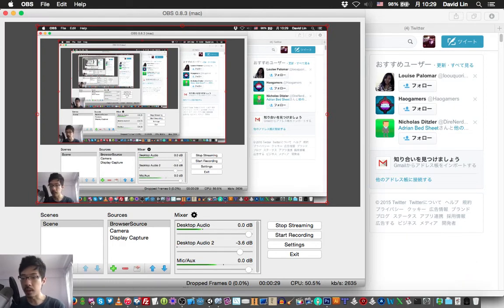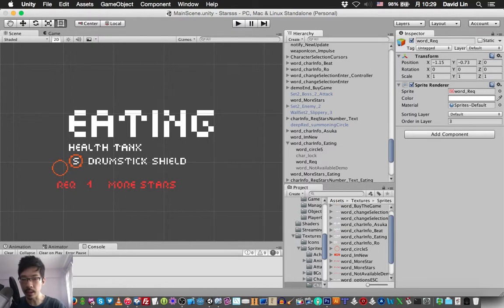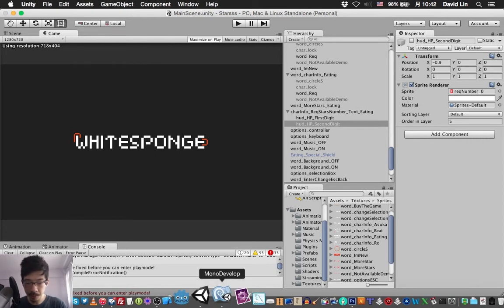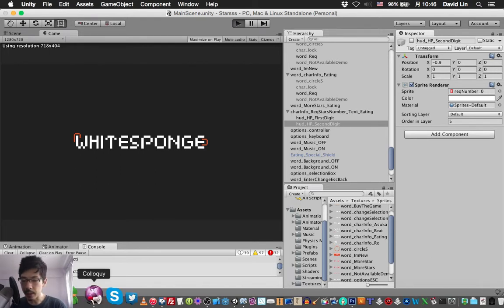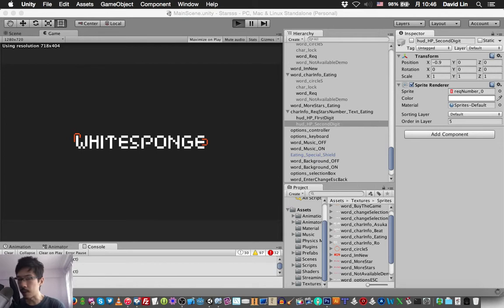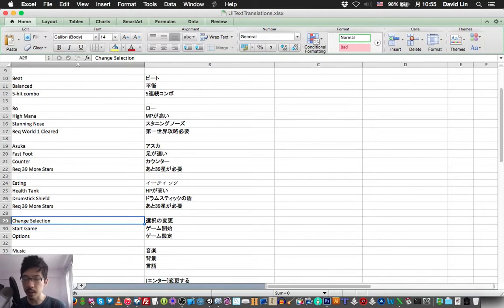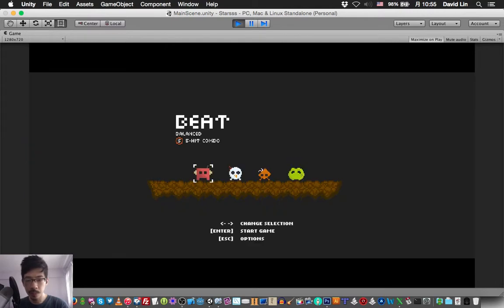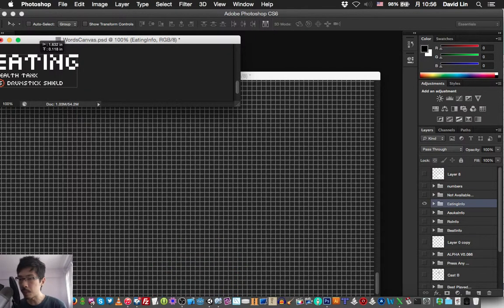Stellar Stars - Designing Font For The Character Selection! Part 1/5